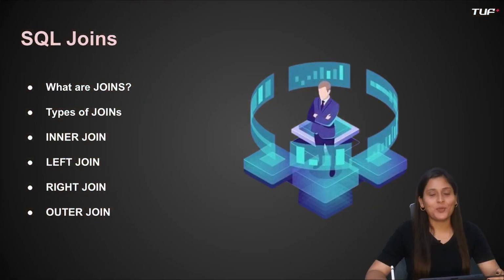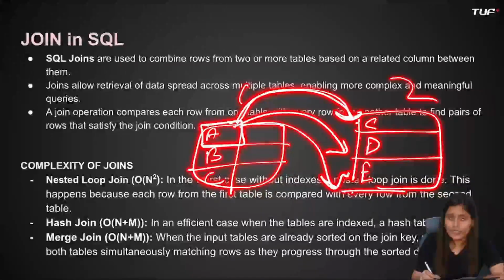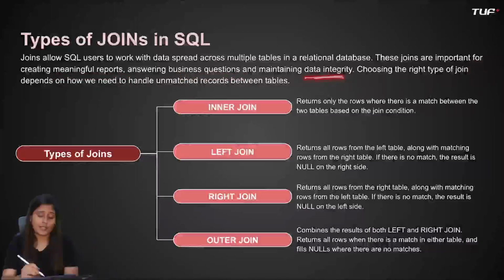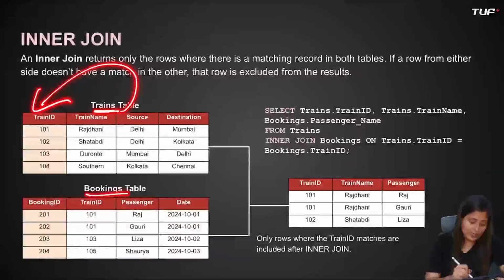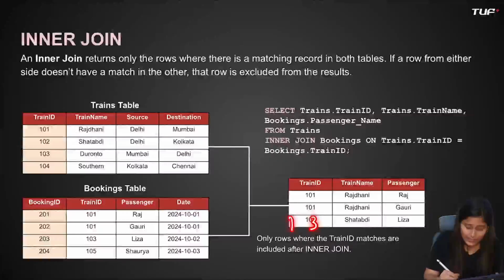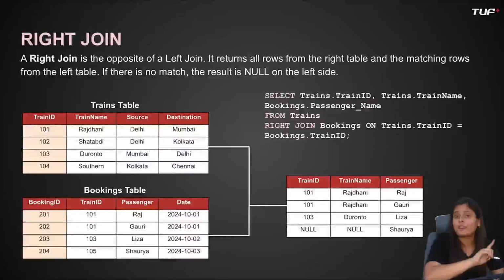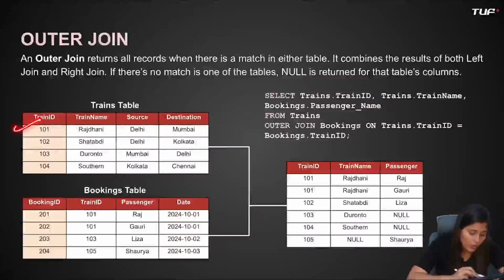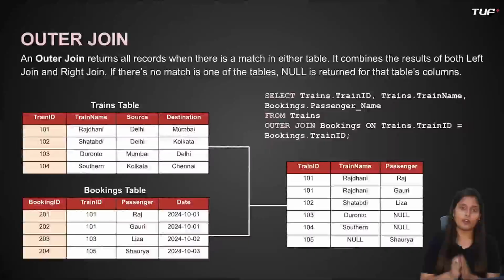4 5 SQL Joins